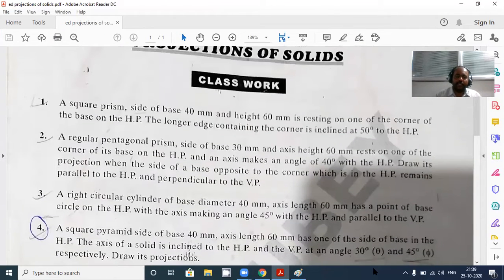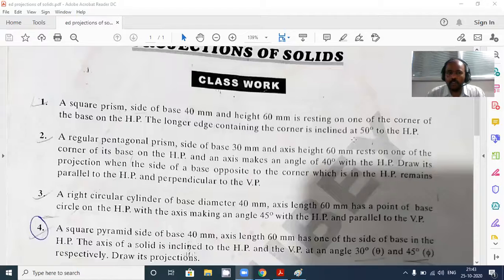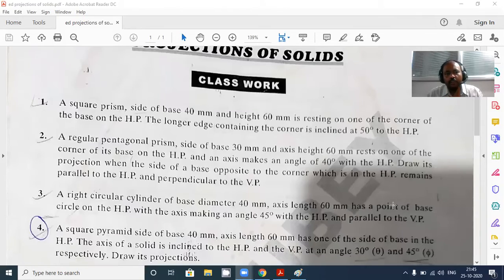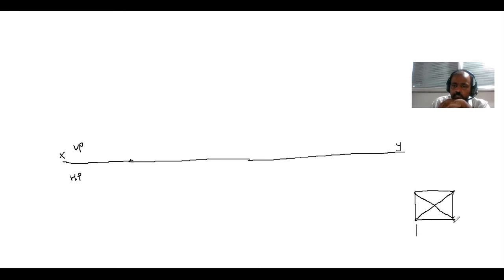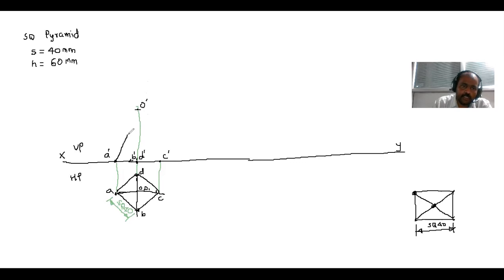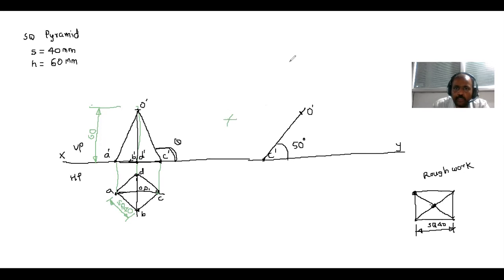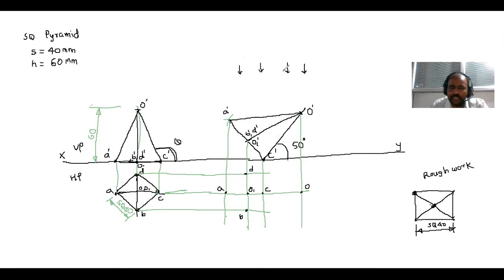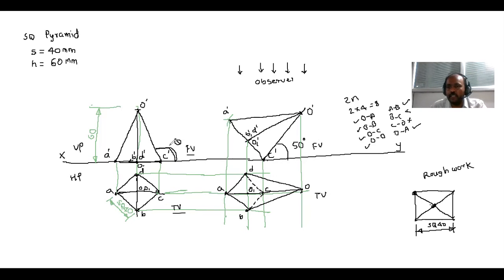28 October 2020